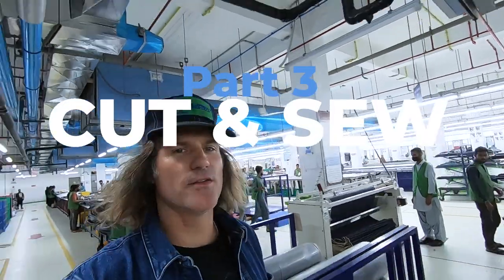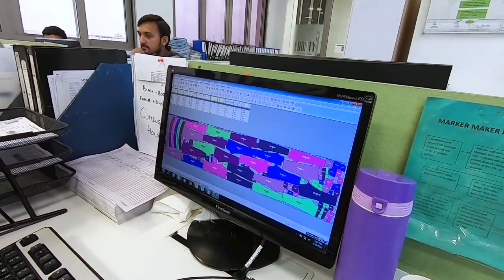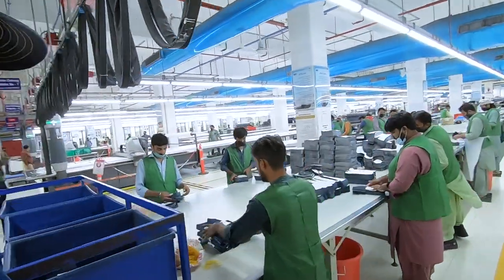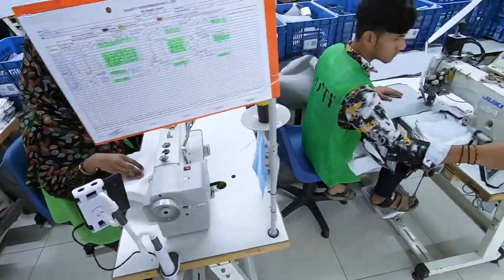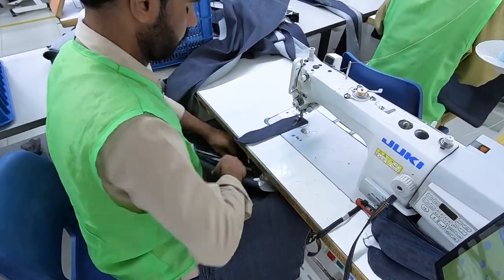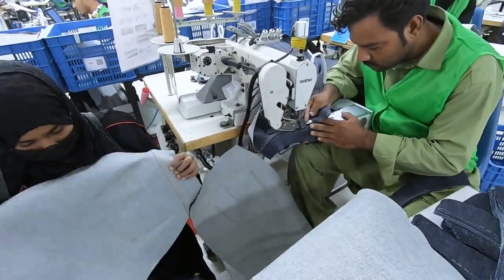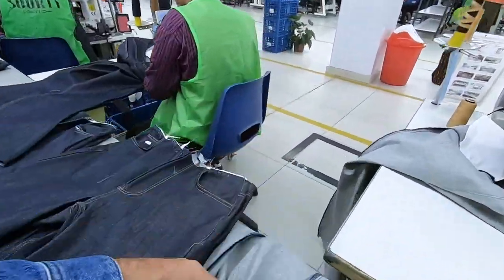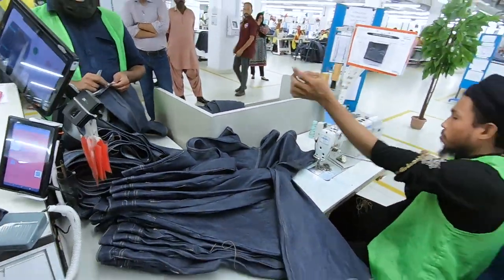SEE YOU AT THE FACTORY Cutting and Sewing Jeans Part 3 of 4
SOORTY DENIMKIND

LEED CERTIFICATION

Coming soon, Part 4 (Washing, dry and wet process of aging jeans)

As a denim designer, I've been lucky enough to travel all over the world researching denim, shopping for denim, designing, developing, and visiting factories from small to large. After a few visits to Soorty DenimKind in Karachi Pakistan, I decided to create a series called "SEE YOU AT THE FACTORY" This is the first 4 part series about how jeans are made in Pakistan, at Soorty Denimkind. This series will take you through the steps of spinning cotton into yarn, indigo dyeing the yarn, weaving the indigo-dyed yarns into denim, cutting, sewing, washing, and packaging pairs of jeans to be shipped out to retailers all around the globe.